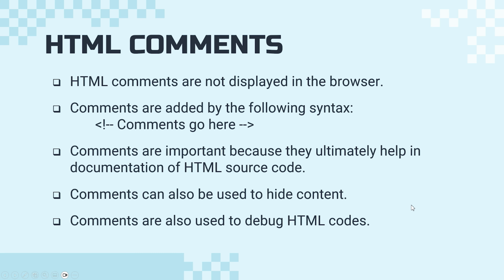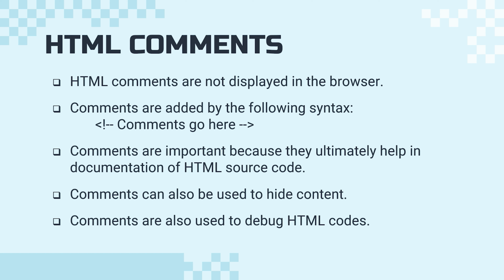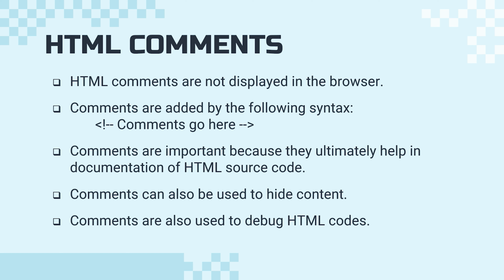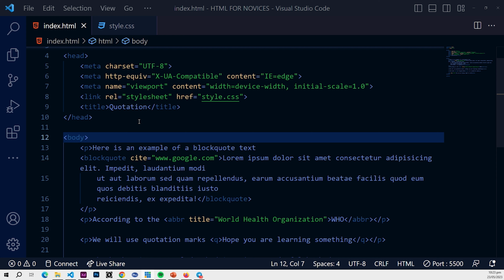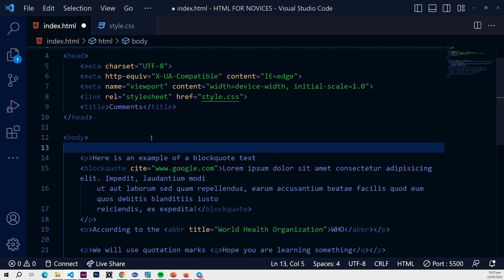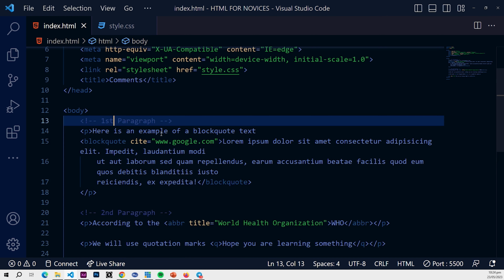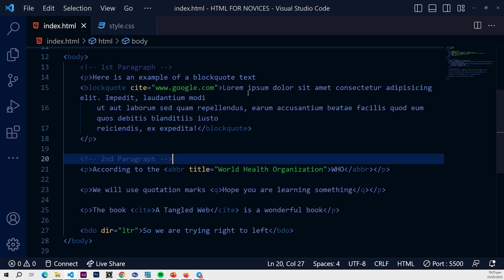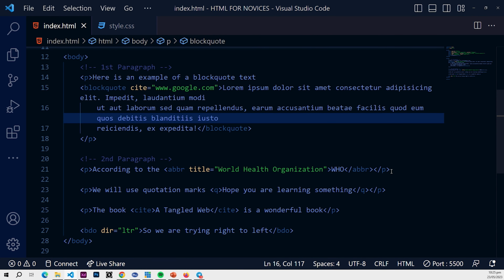HTML Comments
DESCRIPTION
This video describes the importance of commenting within your HTML code. Comments are essential so hop in and learn everything about commenting.

TIMESTAMPS
Introduction 00:00
HTML Comments 00:25
HTML Comments Practical 02:17

TEMPLATES
Premiere Pro Motion Graphics Templates